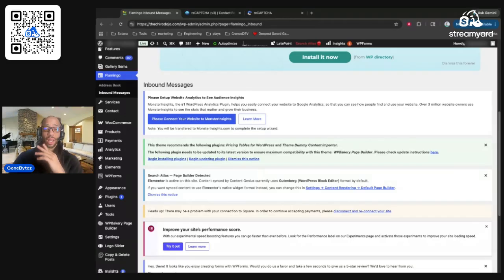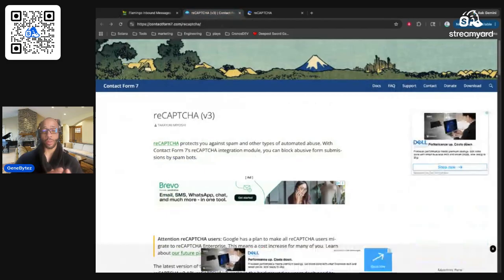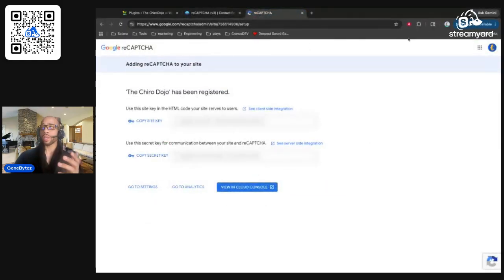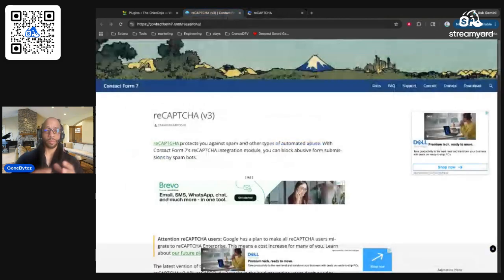I Had to Go Back in Time to Fix a WordPress Form for an AI Phone System